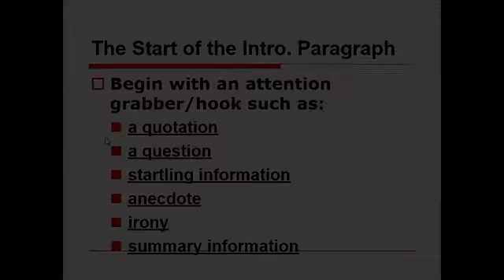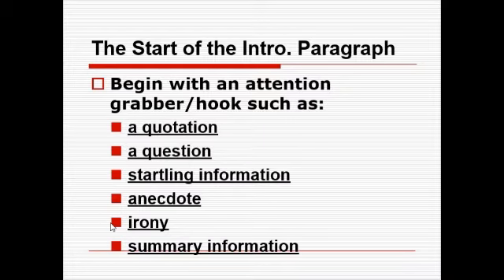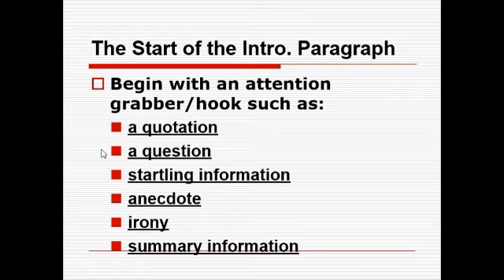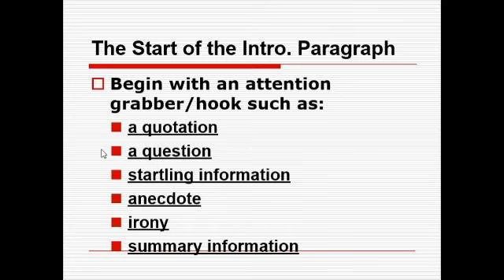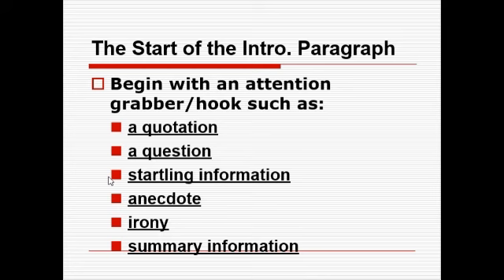Let's go Fishing